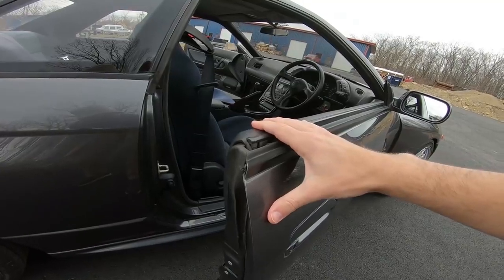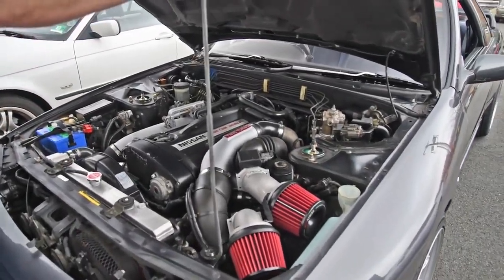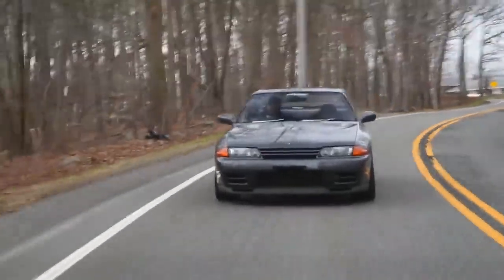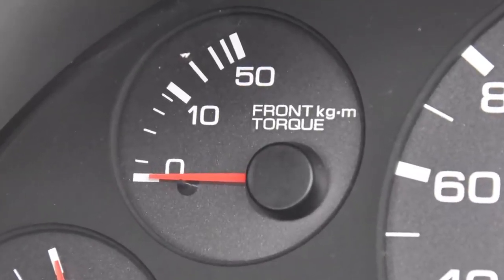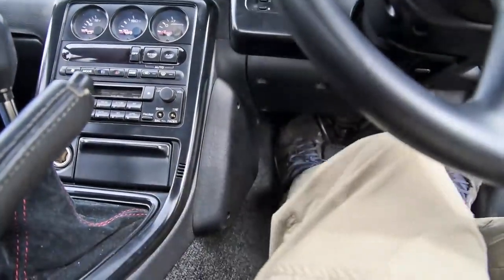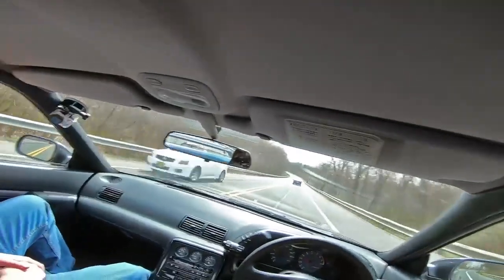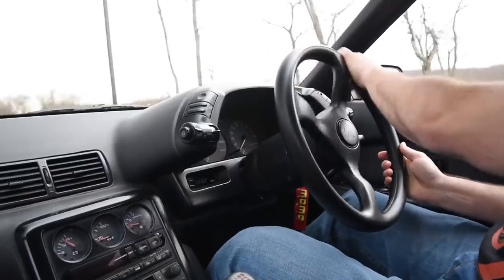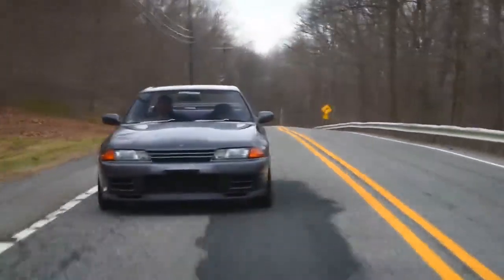Mr Regular reviews Godzilla: our 1990 Nissan Skyline R32 GTR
Get Entered to WIN this R32 GT-R + $5,000 CASH!
DEADLINE to ENTER is May 12th @ 11:59pm (EST).
In fact, a Regular Car Reviews subscriber won Giveaway #9, our previous giveaway, which was our Evo 9 MR!

Every $1 you spend will give you 1 Automatic Entry. The winner could be you!